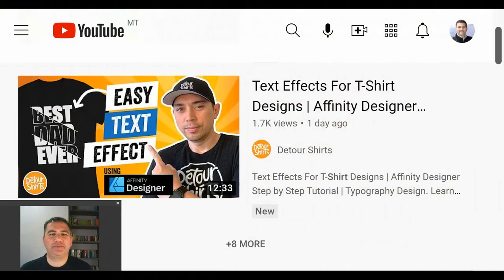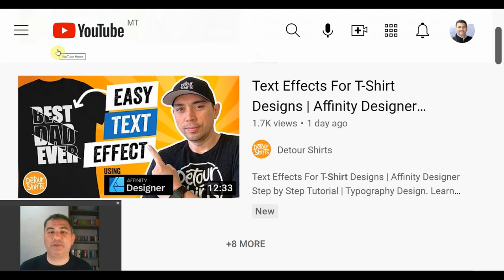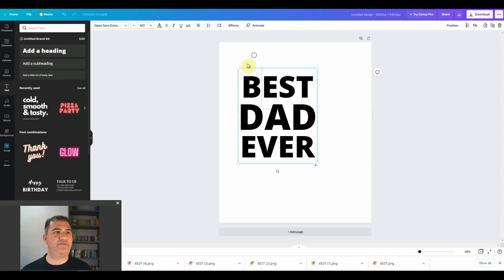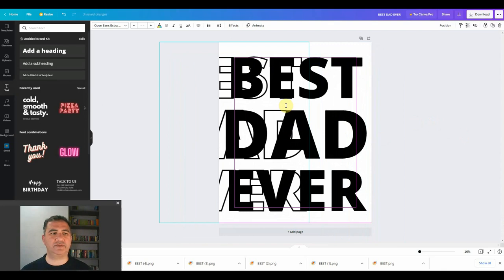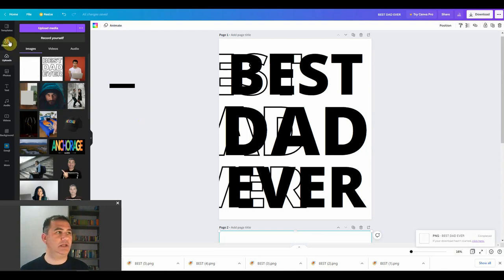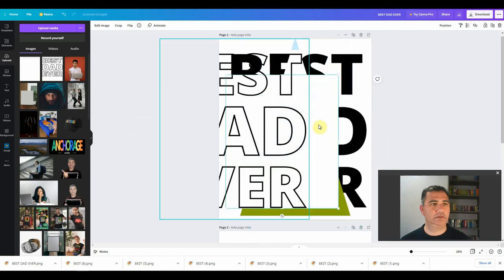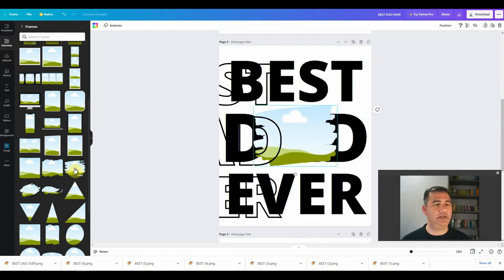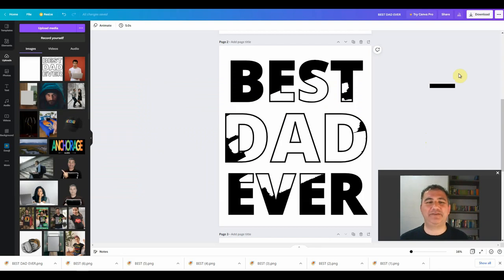Text Effects For T-Shirt Designs | Free Version of Canva Step by Step Tutorial | Typography Design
Text Effects For T-Shirt Designs | Free Version of Canva Step by Step Tutorial | Typography Design. Ever wonder how you can create your own amazing text designs for your Print On Demand business? Don't have Photoshop or Affinity Designer or any other image editing programs? No Problem!

In this episode, I'm going to show you how to create these types of designs on the free version of Canva and in just a few VERY EASY steps. I'll also be giving an unsolicited shout-out to another amazing YouTuber whose recent video contribution inspired me to create this video for you. As a result, you'll be creating your own amazing text effect designs that will take your Print on Demand shop to the next level!

Help me achieve my goal of 2000 subscribers by joining my channel!

287% 5.75K/2K

Welcome and thanks for joining Barbara Fuhrer

If you are enjoying any of the content I am publishing,
you can help support the

My 3 Canva Templates For Your Print On Demand Business
(Here you will learn how to also remove background from your designs on Canva easily, and for free)

Would you like a 30 minute one-to-one consultation meeting where we discuss your respective Print On Demand shop and come up with strategies specific to your shop in order to help you reach more success?
Send me a no obligation email at with the words ‘Consultation Request’ in the subject heading and I’ll get back to you with more information.

Would you like to create amazing mockups for your Print On Demand business?

Finally, please take a moment to drop me a question or comment on any of my videos. I answer back and would love to know a little more about how I can help you find greater success with Photoshop and/or your Print On Demand business.

Brian